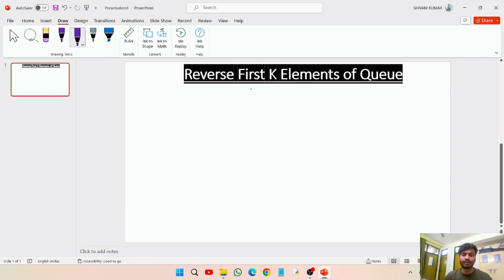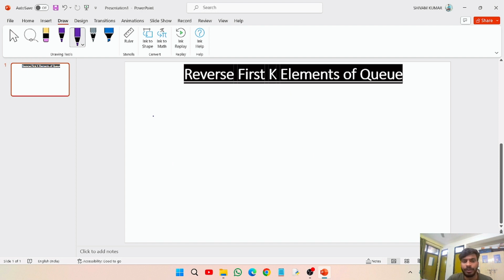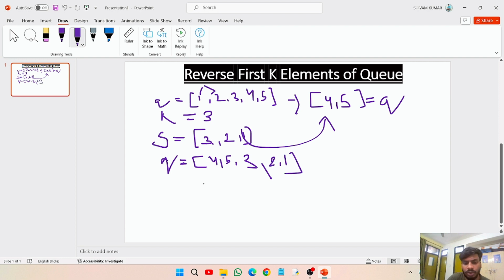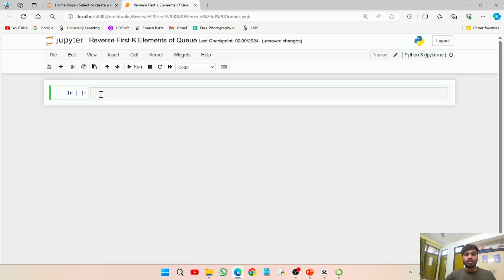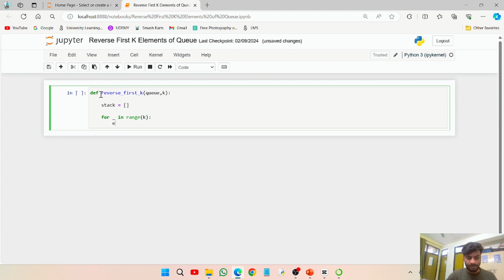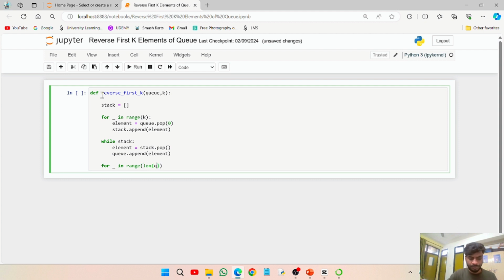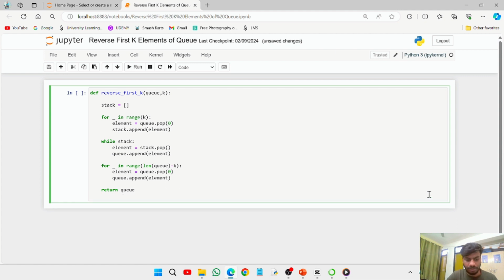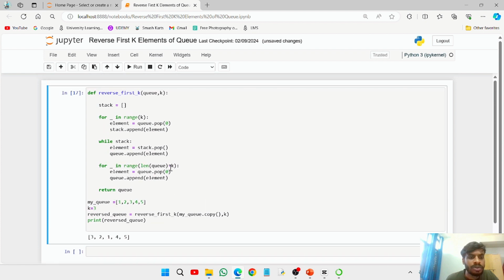Reverse First K Elements OF Queue.